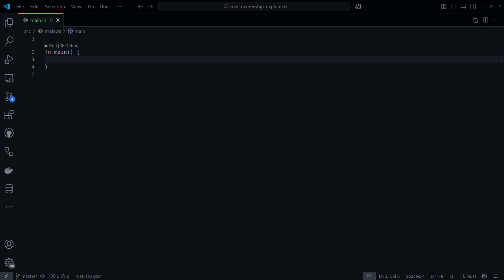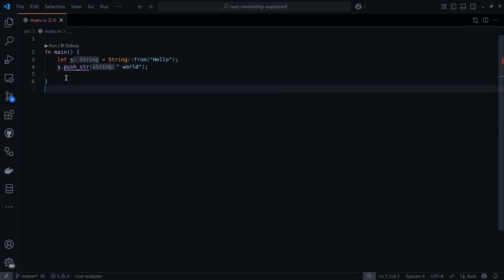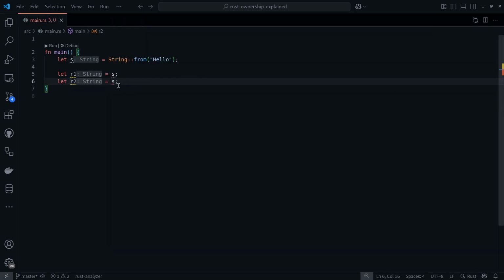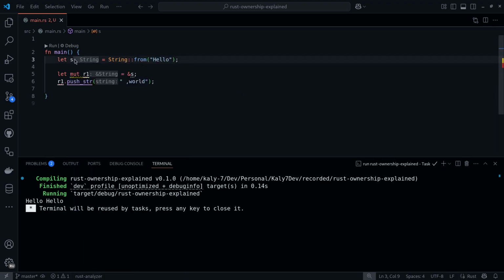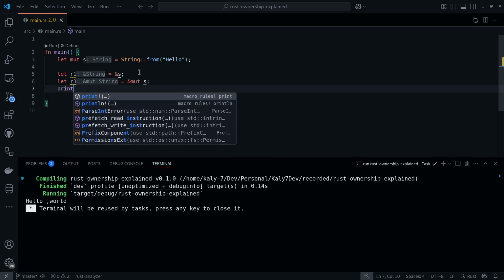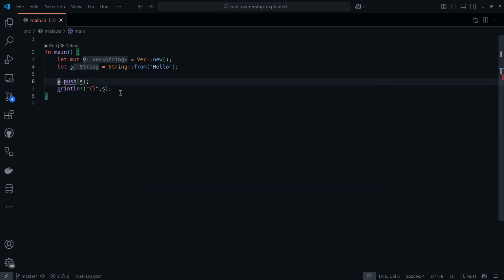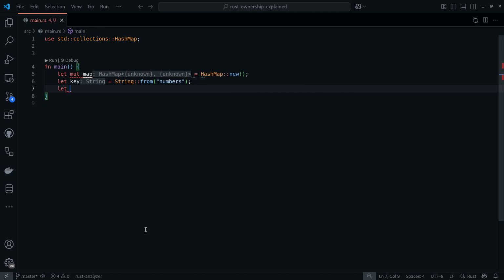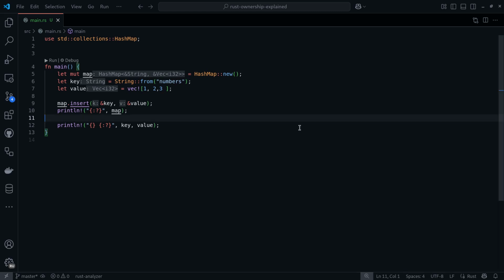✅ What is Ownwership in Rust Programming ?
In this video, We are going to explore the ownership concept in Rust Programming

🚀🚀🚀 HORODATAGE
⏳Find your way around the video :
00:05 - Introduction
00:25 - Ownership Transfer
02:06 - Borrowing and Mutability
05:57 - Ownership in Collections